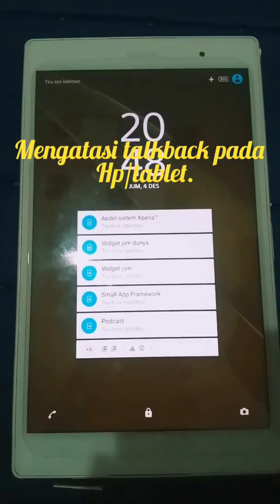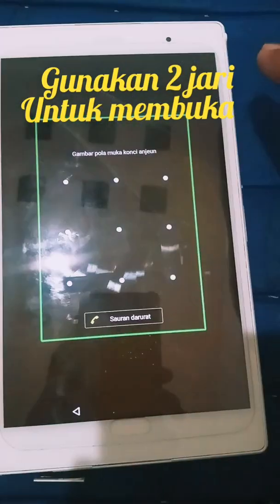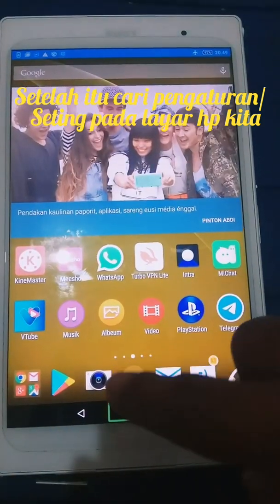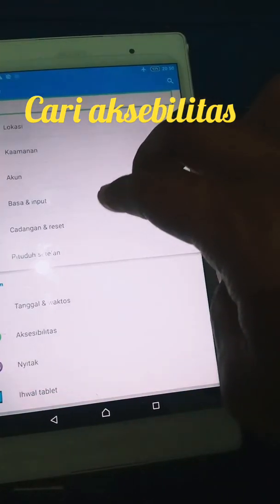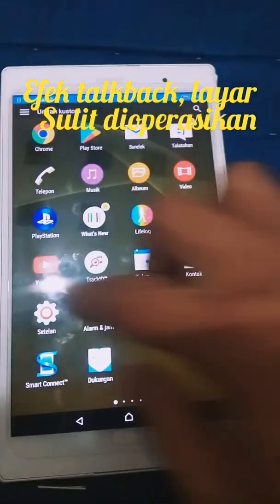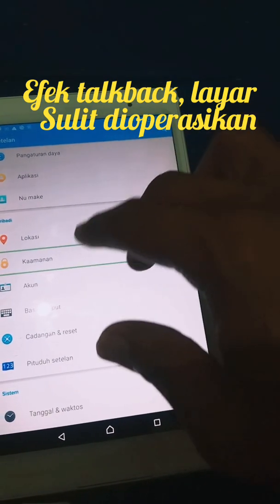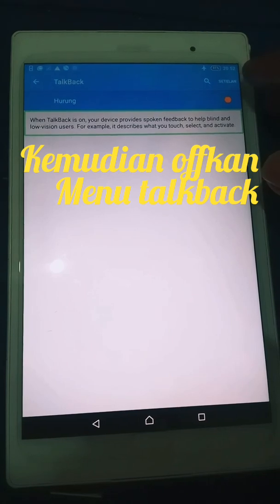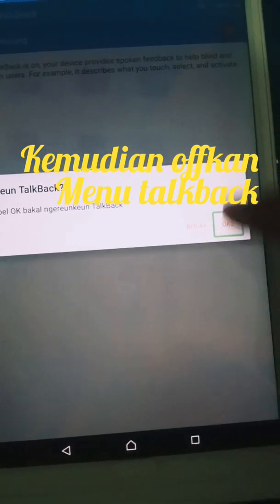cara mengatasi suara talkback pada hp/tablet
talkback dimaksudkan untuk membantu orang yang mengalami gangguan penglihatan, namun efek negatifnya membuat layar sentuh menjadi sulit untuk dioperasikan, nah jika tanpa sengaja maupun disengaja talkback kita on-kan kemudian kita bingung untuk mengembalikannya keposisi semula, ikuti caranya seperti dlm video ini